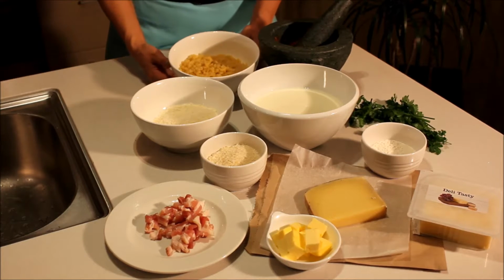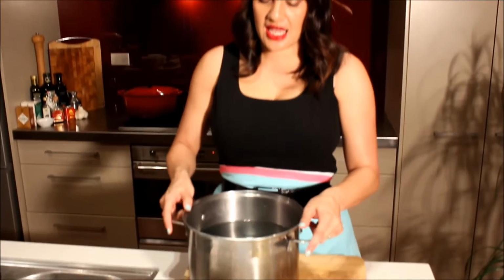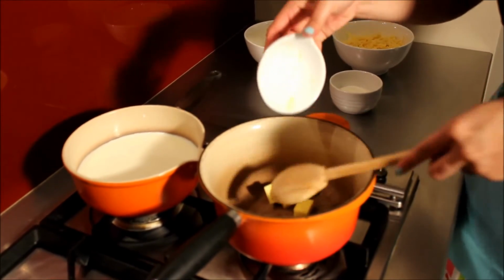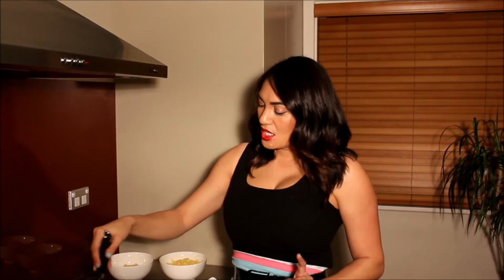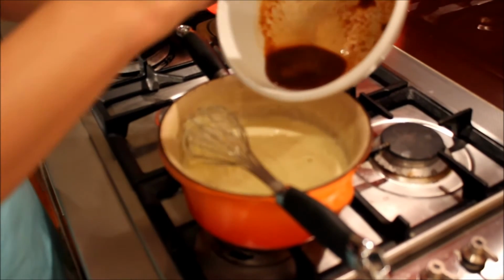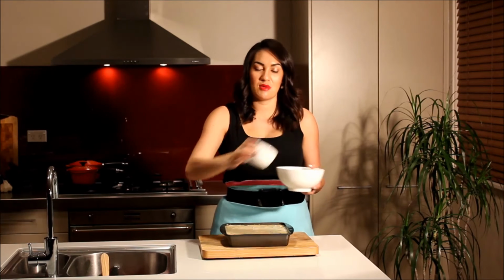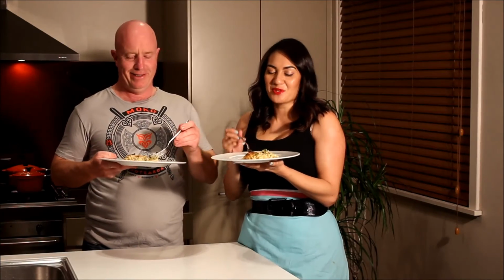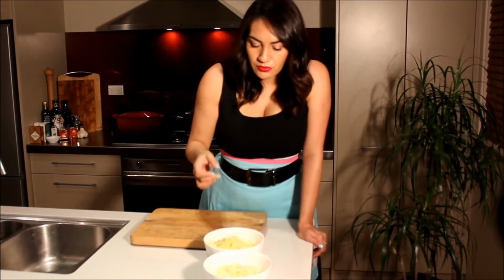Beyond Boilup episode 8 - Macaroni & Cheese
Gone are the days of instant mac n cheese out of a box, or stodgy bland muck.

This is the ultimate Macaroni & Cheese - simple but DELICIOUS.

Tip: if you have leftovers, it is great for a big breakfast fry up the next day! That's what we do!